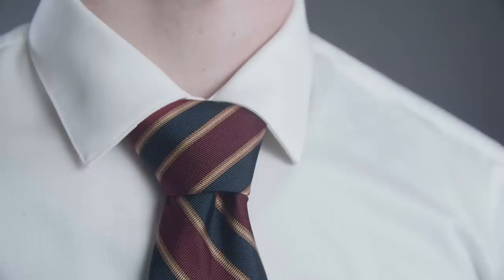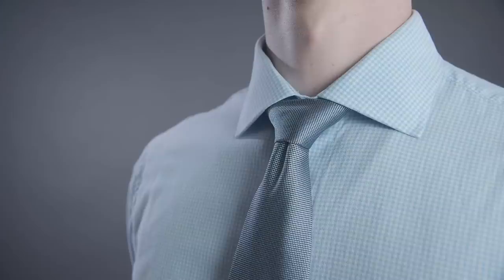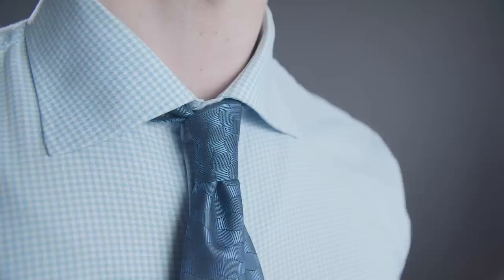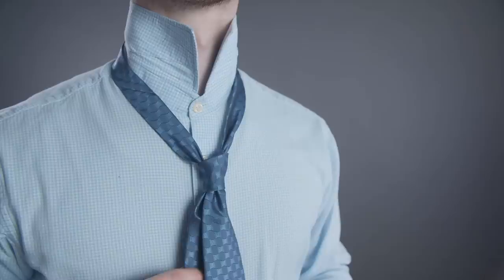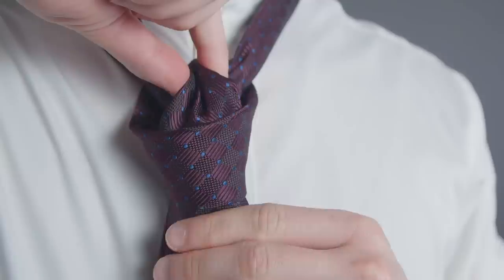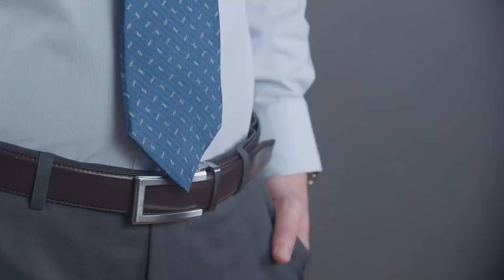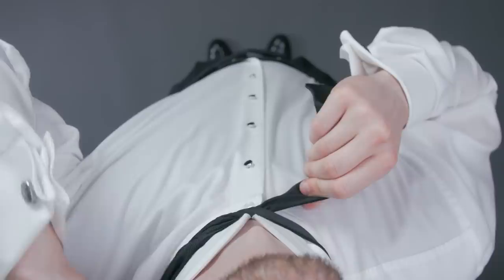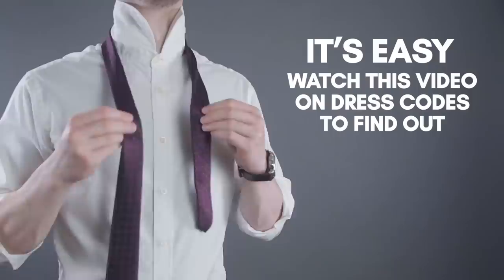Ultimate Guide To Neckties (How To Tie A Tie)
In today's video, I show you exactly how to tie a tie and how to tie a bowtie.

Video Summary:
0:05 - Dress Shirt Collar Types
0:40 - Lapel Size
1:08 - Color Contrast
1:34 - Pocket Square
2:15 - Four In Hand Knot
3:42 - Half Windsor Knot
4:34 - Full Windsor Knot
5:29  Bow Tie

Want to command attention, attract opportunity and increase your income without saying a word?

📫 Shipping Address

Antonio Centeno
USA

PRODUCTS

RECOMMENDED PRODUCTS